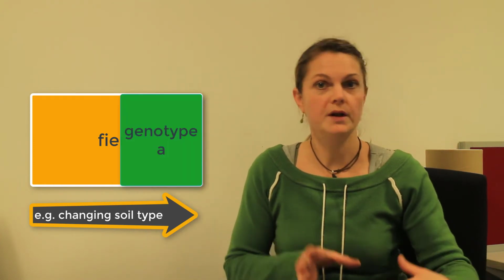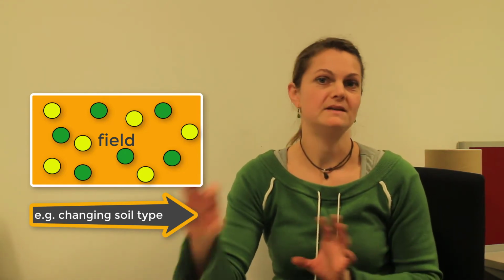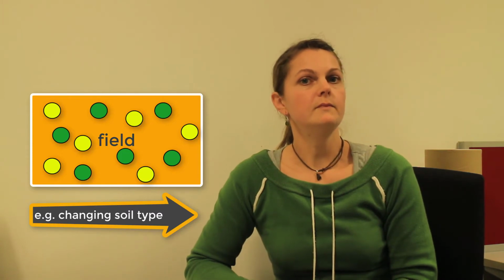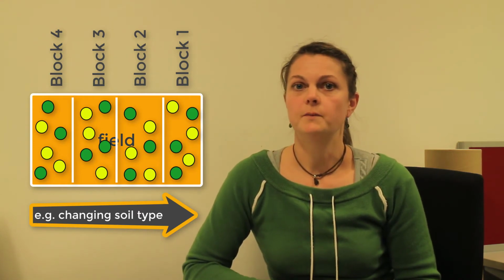Episode 11: Randomising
Random vs. Structure - what is necessary and what is useful